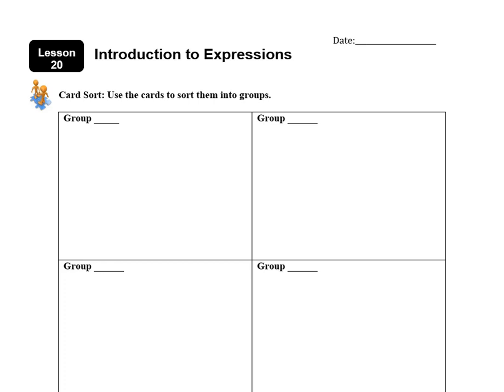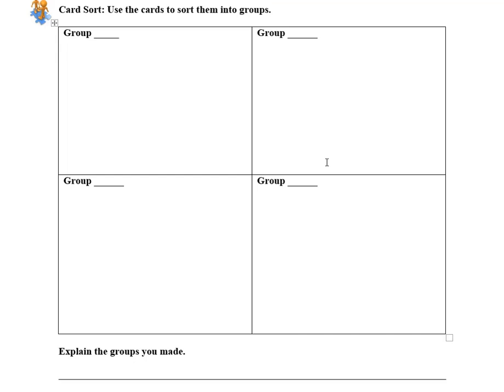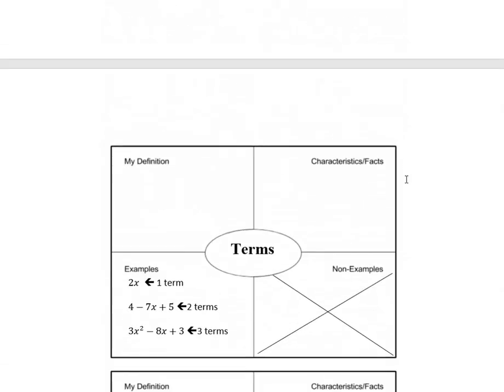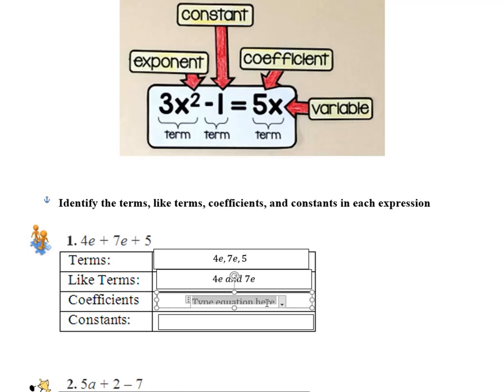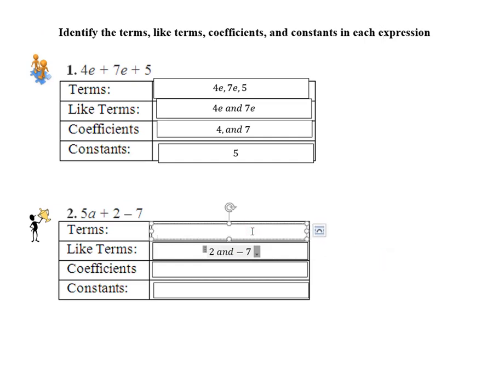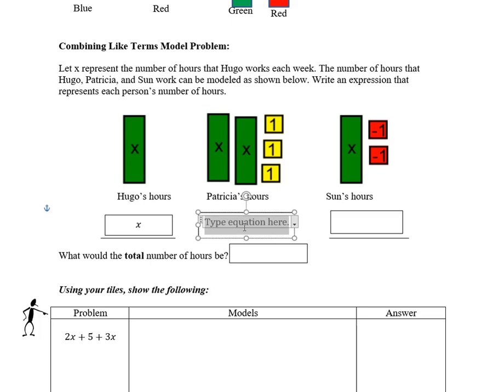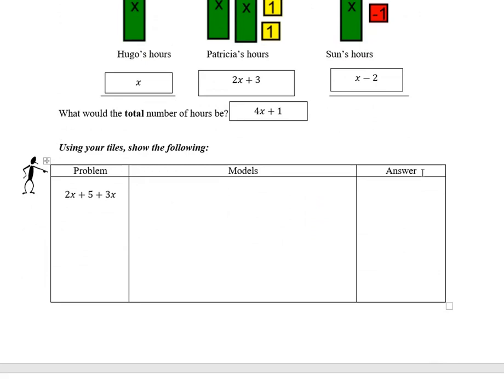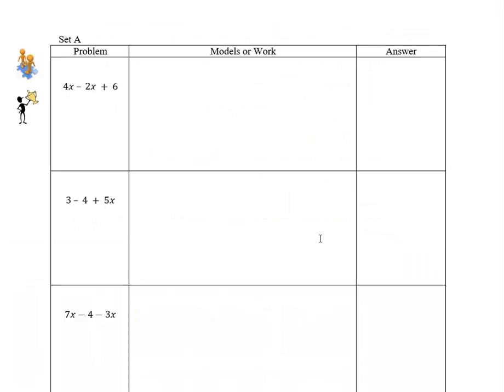Sample Lesson Version 2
A set of two videos used to engage pre-service teachers and student teachers into discussions about what makes a lesson engaging.

For use with edTPA, I would recommend my other videos on Engaging Lessons and Questioning for additional support.

Dr. Patricia Kolodnicki is a seasoned elementary, middle, and secondary math educator. With over 15 years of experience in the classroom, she has begun also working at the college-level and has successfully helped student teachers prepare for and pass both Elementary (Task 4) and Secondary Mathematics edTPA.

Additional videos can be found on my playlists and resources mentioned in the video can be found under the heading EDTPA DOCUMENTS.